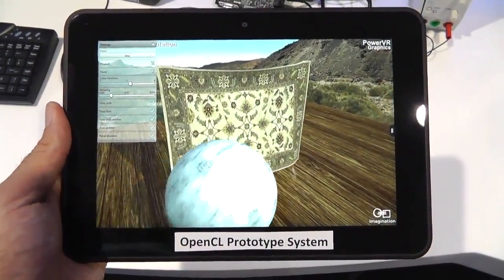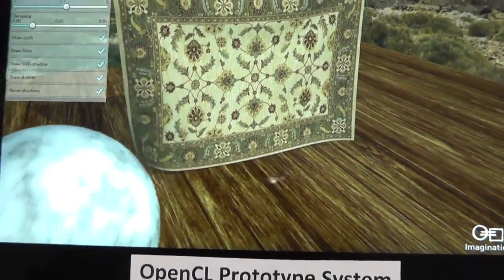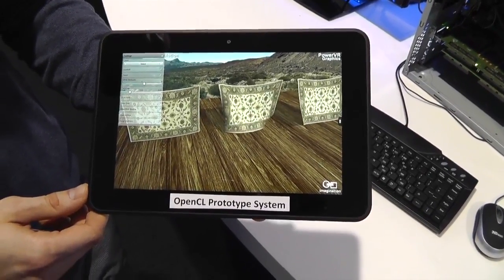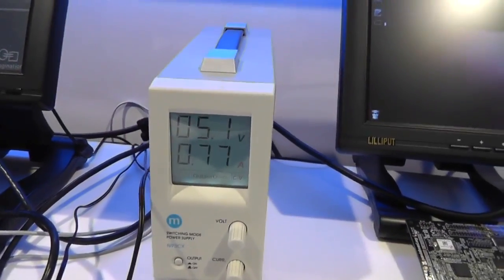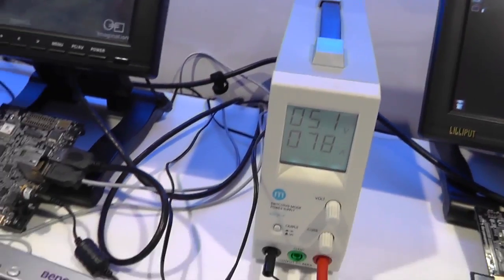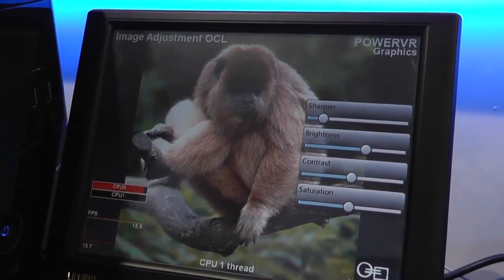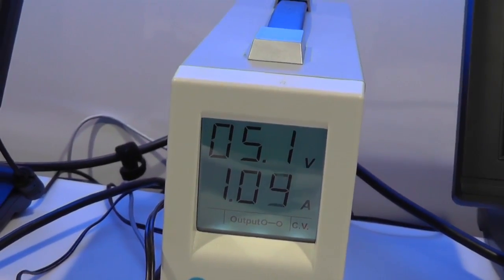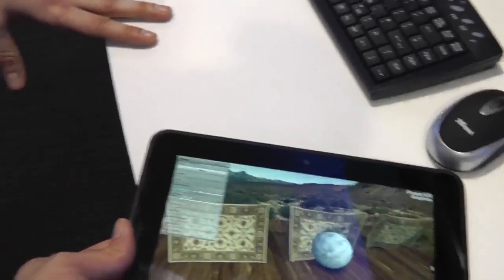Kindle Fire HD Running OpenCL: Engadget Eyes On Review!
As neat as the Kindle Fire HD already is, just a few dinky tweaks could turn it into so much more -- a platform for true physics-based gaming, for example, or even for surprisingly fast photo manipulation. How come? Because both the 8.9-inch and 7-inch versions of the Android-based slate come with a graphics engine that can handle OpenCL acceleration. It certainly won't work out of the box, but Amazon has been working quietly with Imagination Technologies -- the folks behind the tablet's PowerVR GPU -- to try it out.